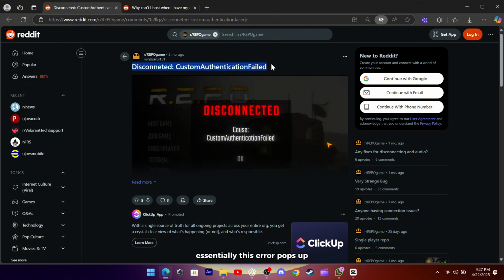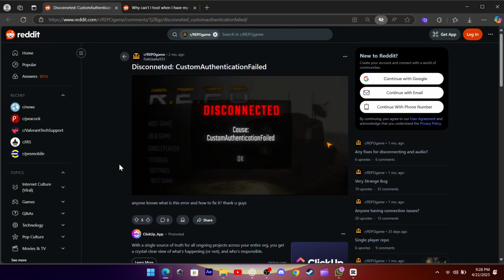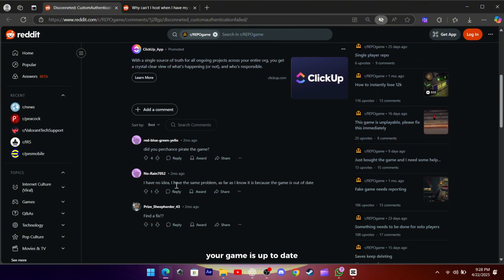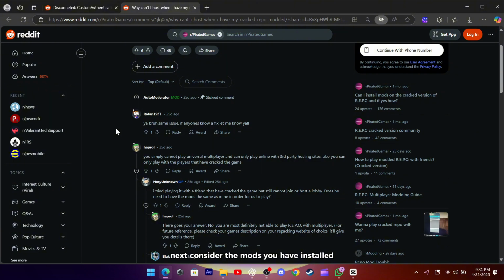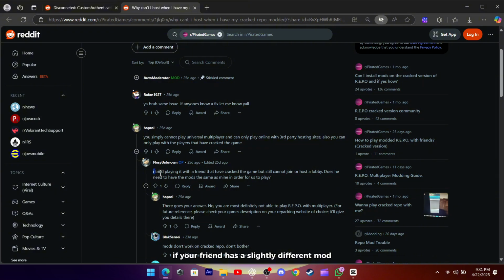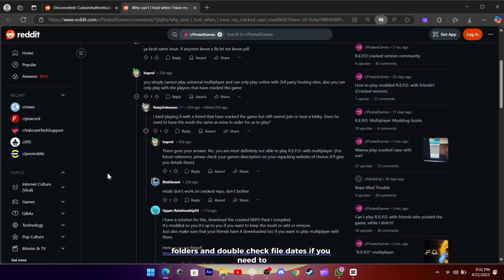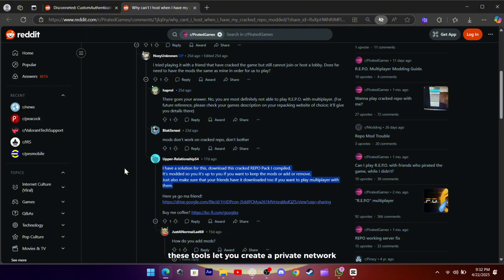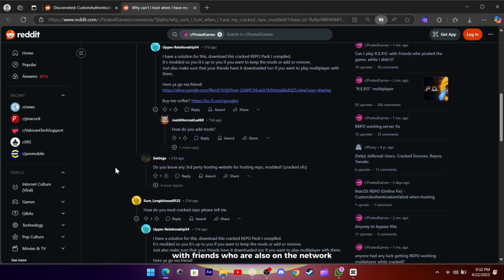Fix R.E.P.O "Custom Authentication Failed" Error! (2025)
⚠️ Getting hit with “Disconnected: CustomAuthenticationFailed” in R.E.P.O. multiplayer? Don’t worry — this video breaks down exactly why this error shows up and what you can do to fix it.

🔧 Key Fixes Covered in This Video:

✅ Make sure your game is updated to the latest version
✅ Sync your mod list and versions with your friends
✅ Use third-party tools like Radmin VPN or Hamachi to bypass online checks
✅ Try community packs that come pre-configured for multiplayer
✅ Always double-check mod folders and file dates

With the right steps, you can fix it and be back online in no time! 🕹️💥